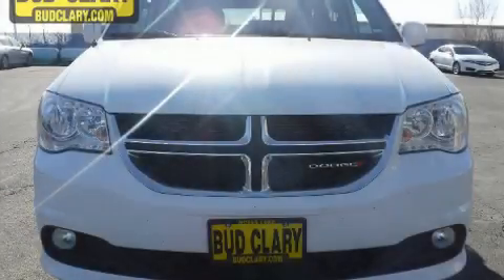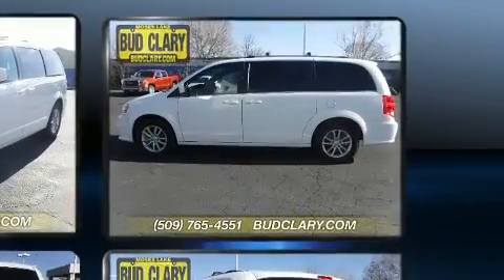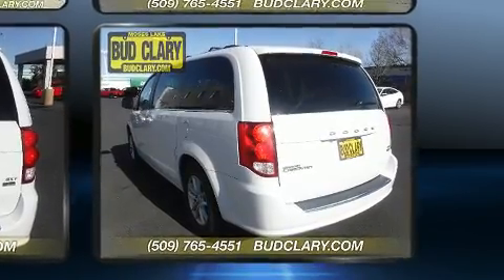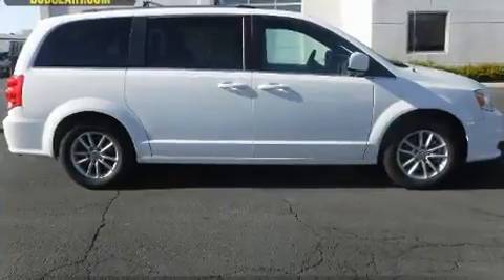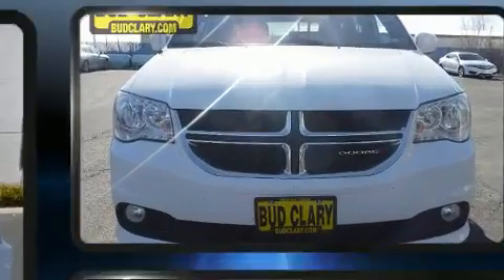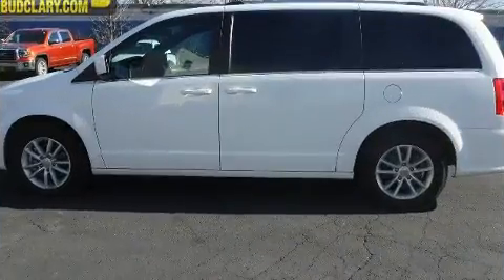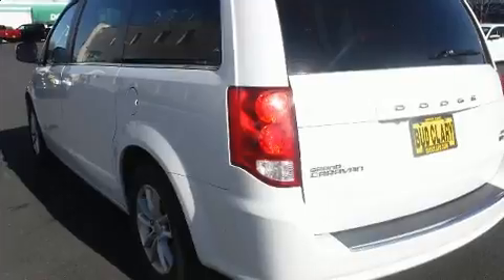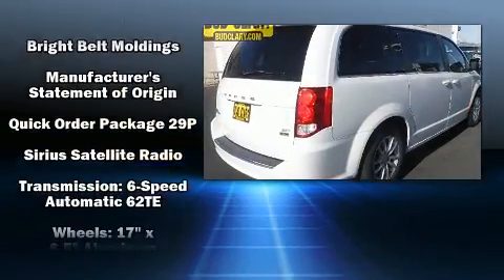2019 Dodge Grand Caravan SXT in Longview, WA 98632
The 2019 Dodge Grand Caravan. This 7 passenger van still has less than 35,000 miles! It features an automatic transmission, front-wheel drive, and a refined 6 cylinder engine. A wealth of standard features means that you no longer have to sacrifice. Such as remote keyless entry, front bucket seats, telescoping steering wheel, heated door mirrors, a power liftgate, an overhead console, a roof rack, and much more. Storage solutions are integrated throughout the interior, demonstrating thoughtful attention to detail. Premium sound drives 6 speakers, providing you and your passengers a sensational audio experience. Dodge ensures the safety and security of its passengers with equipment such as: dual front impact airbags, head curtain airbags, traction control, brake assist, anti-whiplash front head restraints, a security system, and 4 wheel disc brakes with ABS. With electronic stability control supplementing mechanical systems, you'll maintain precise command of the roadway. We know that you have high expectations, and we enjoy the challenge of meeting and exceeding them! Please don't hesitate to give us a call.